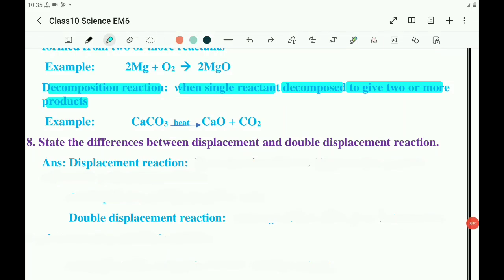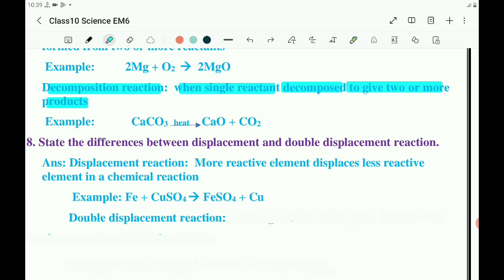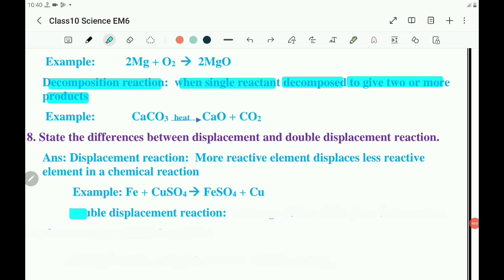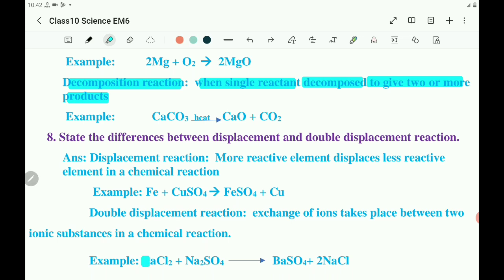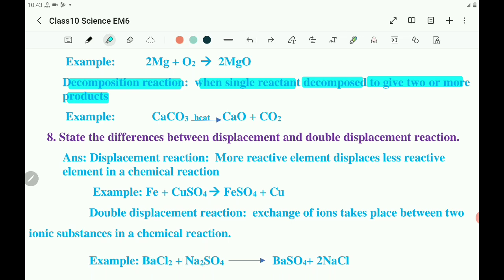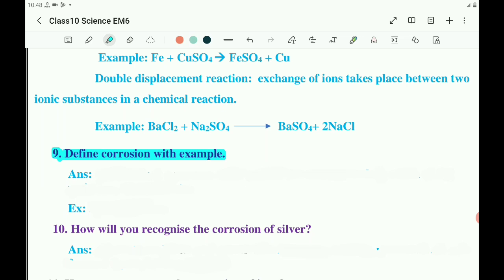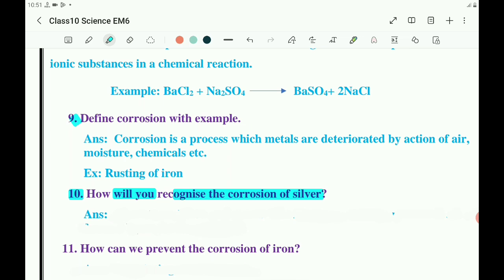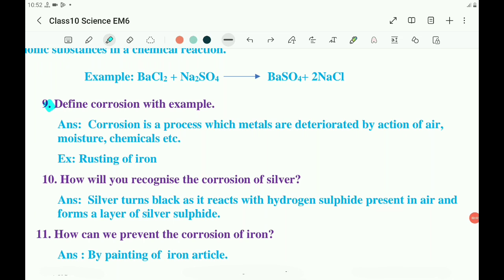Class 10 Chemical Reactions And Equations very short answer questions solved